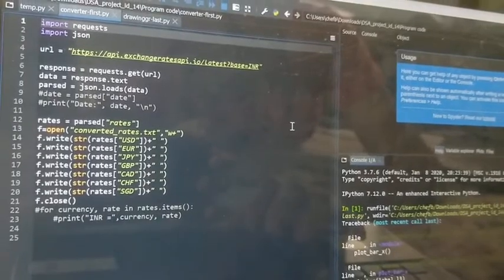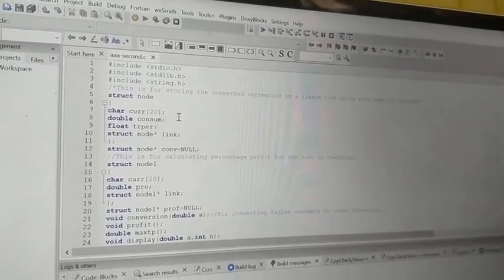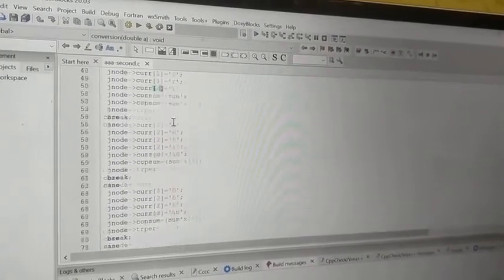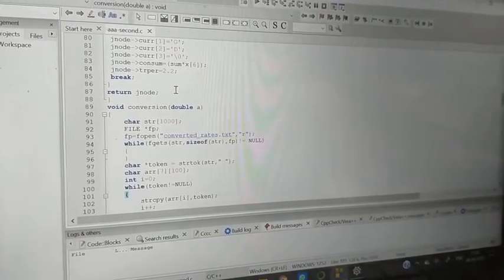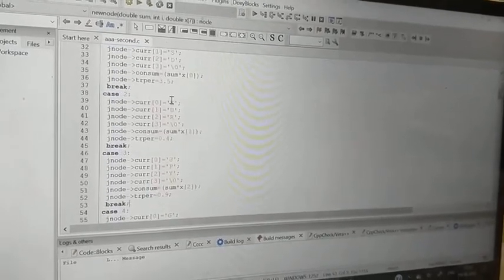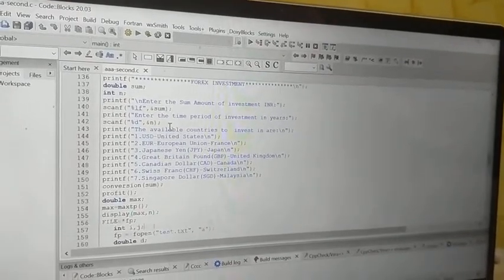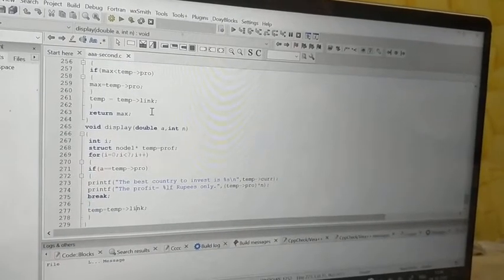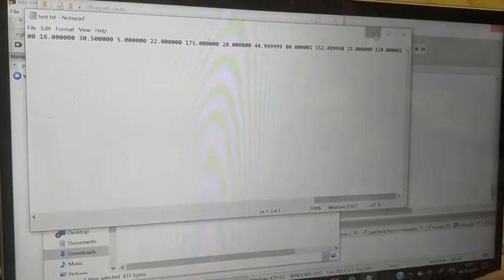DSA Project Review